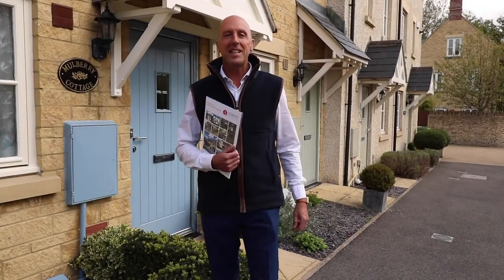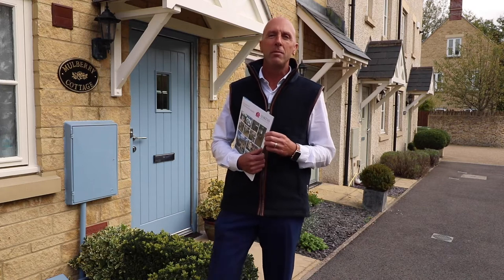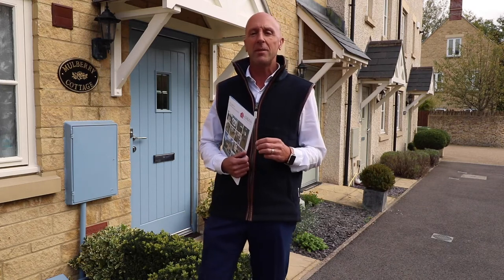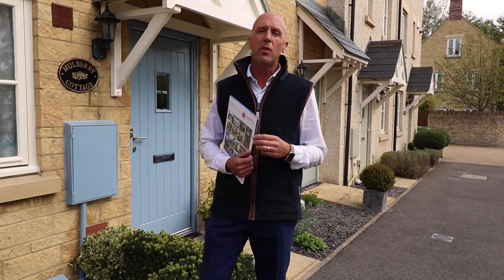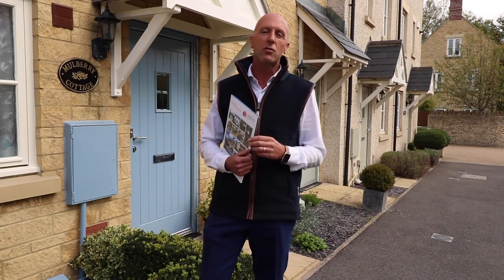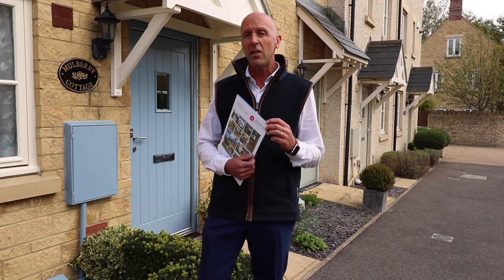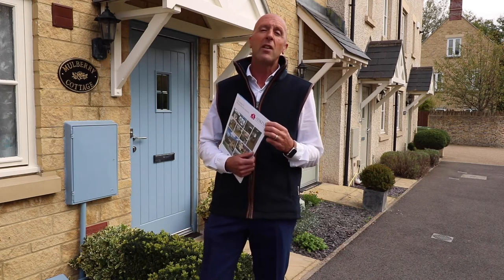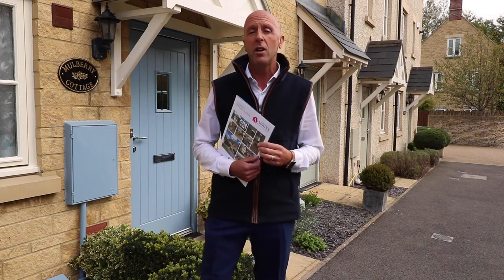One Bedroom Cotswold Cottage FOR SALE in Stratton, Cirencester